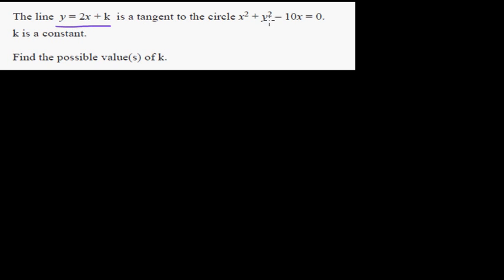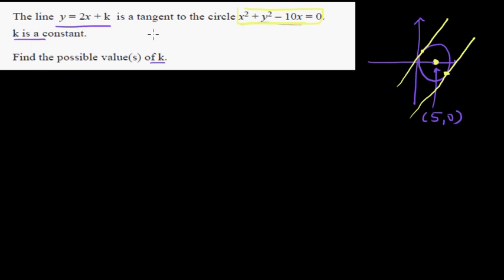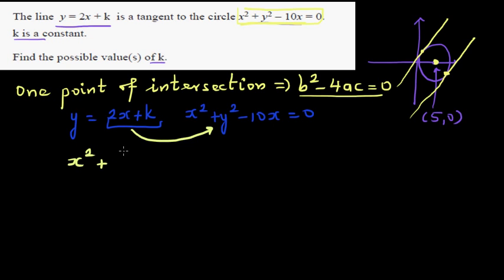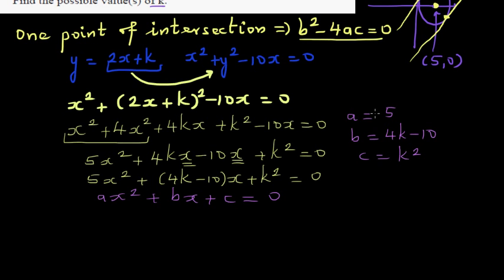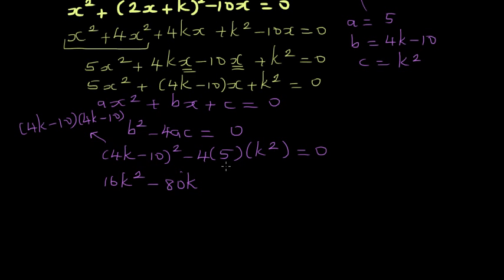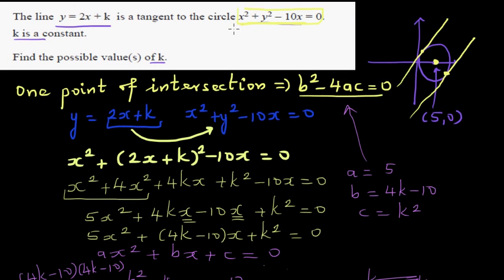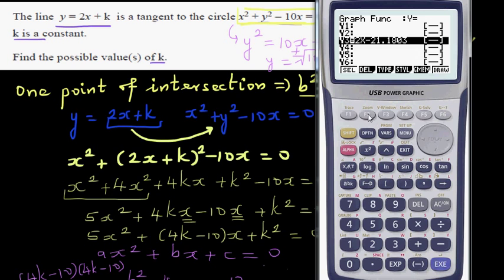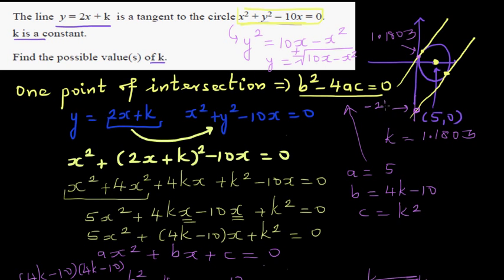NCEA 2012 exam paper Algebra Excellence question